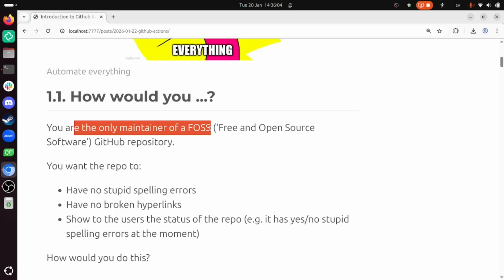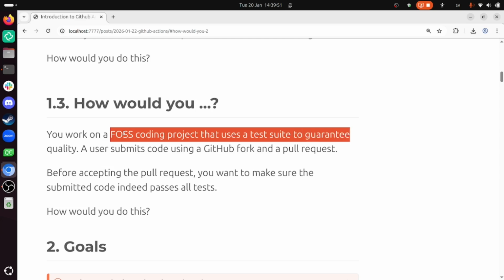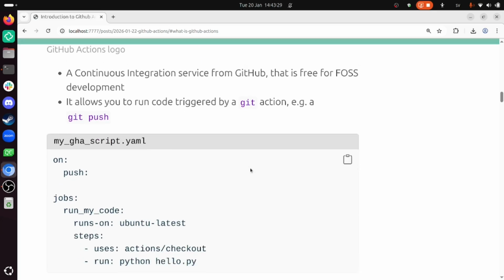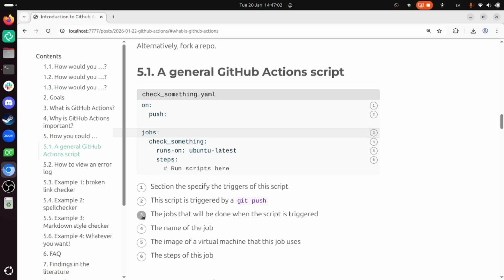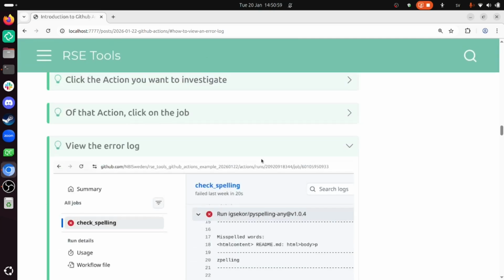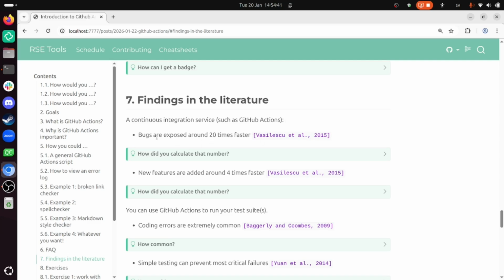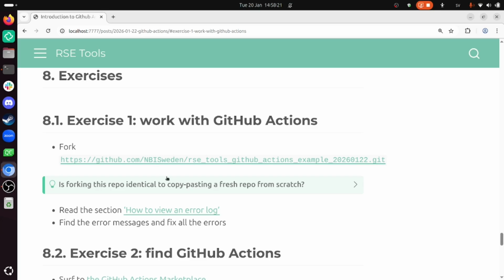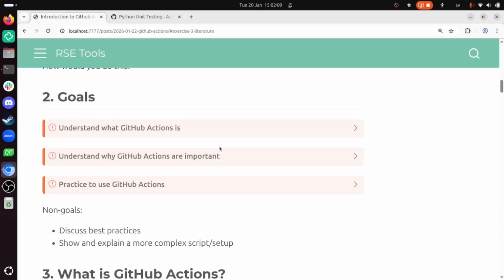RSE Tools session: GitHub Actions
This video shows the RSE Tools session about GitHub Actions.